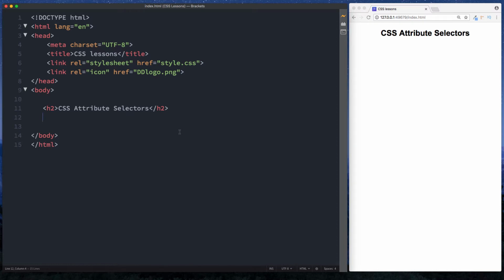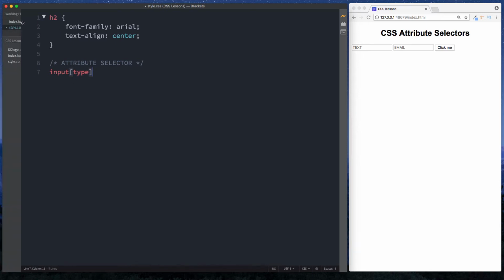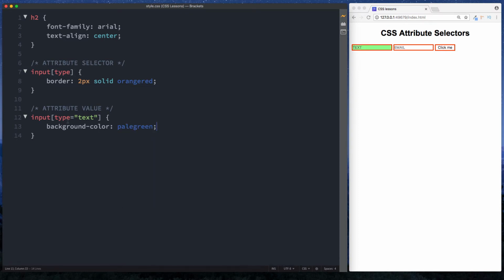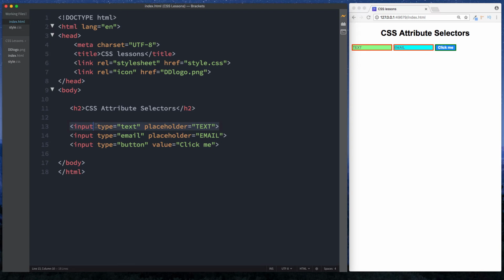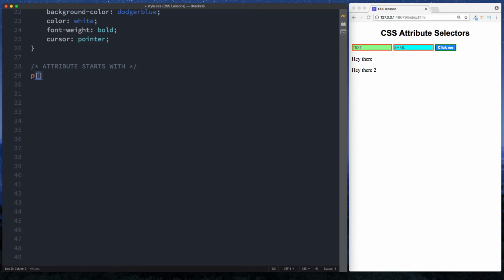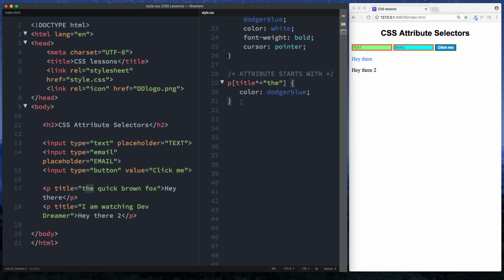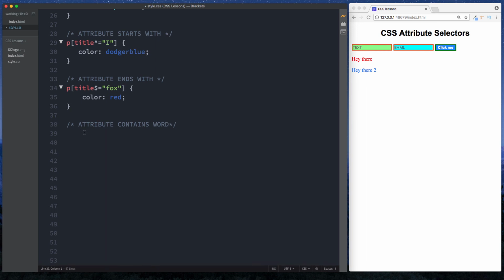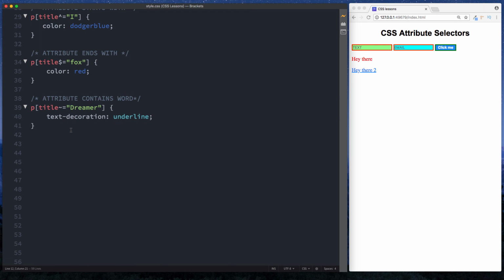#6 - CSS Attribute Selectors - CSS Full Tutorial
How can we use CSS Attribute Selectors? in this lesson we take a look at how to style our html elements by using different types of selectors.